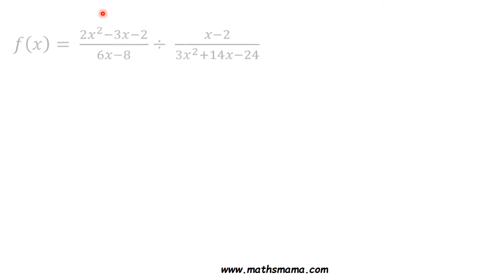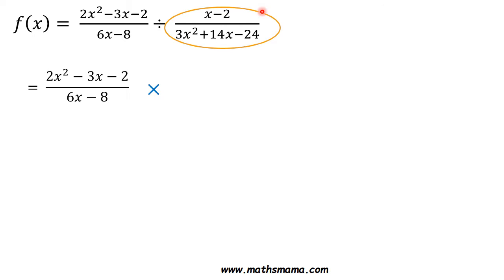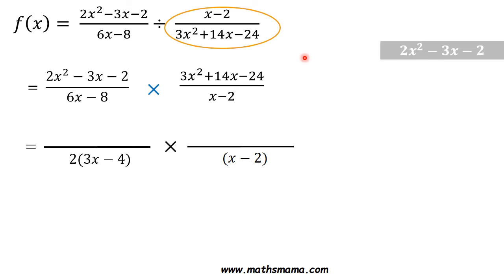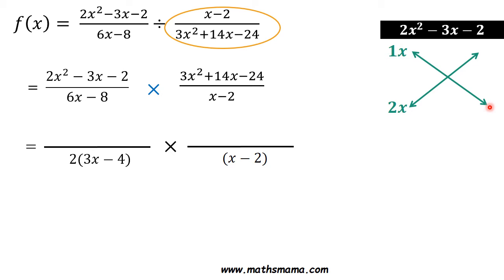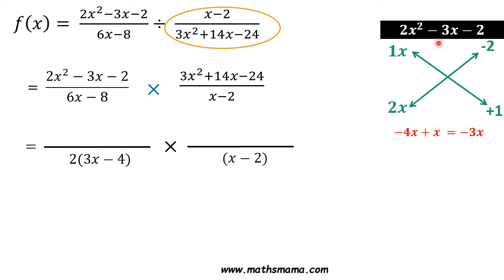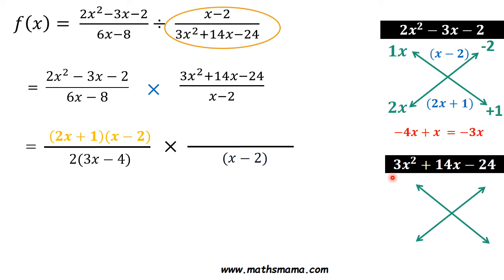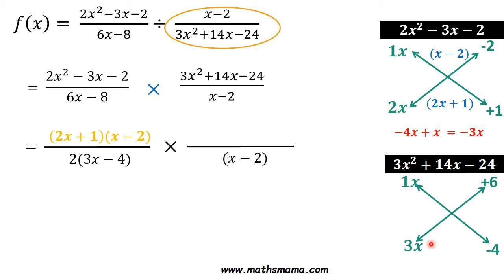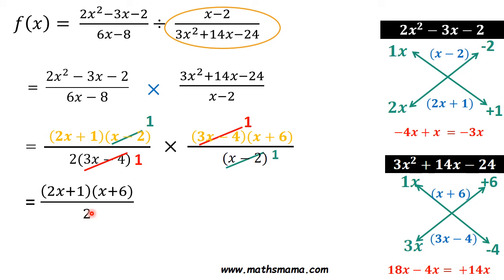Pure Mathematics P3 : Algebraic Fractions (Lesson 5) Division and Multiplication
This video explains the method of dividing two algebraic fractions.